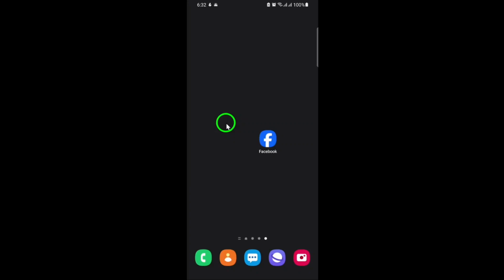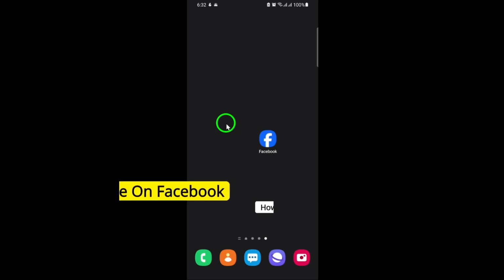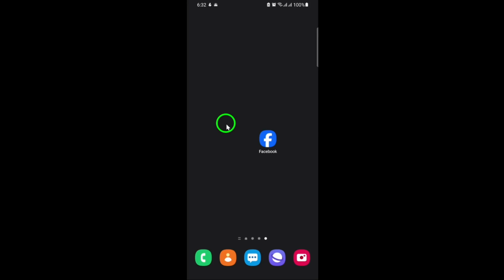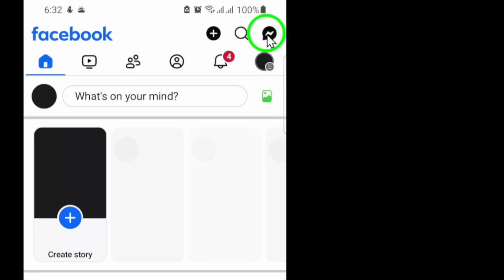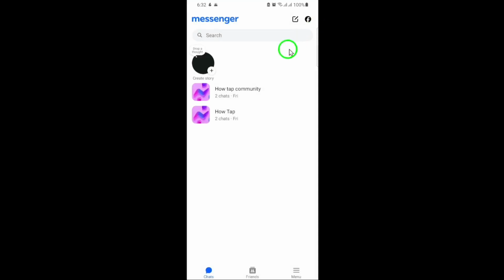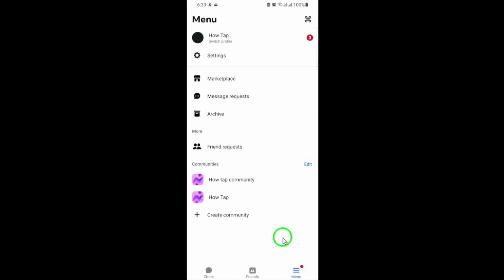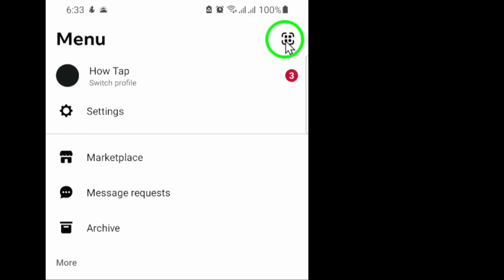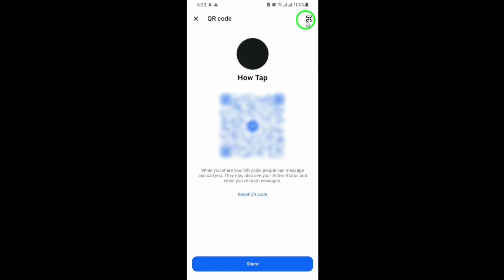How To Scan QR Code On Facebook (Updated)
Learn how to scan QR codes on Facebook with this updated guide. Scanning QR codes on Facebook is a convenient way to connect with friends or access specific content by simply using your smartphone's camera. Here's a step-by-step guide on how to do it:

1. Open Facebook App

2. Tap on messages icon

3. Tap menu

4. Tap on QR icon at the top

5. Tap on QR icon at the top again & scan

This video provides a clear walkthrough of the process, ensuring you can easily scan QR codes and enhance your Facebook experience.-
Timeline:
00:00 Start
00:12 How to do it
01:05 End